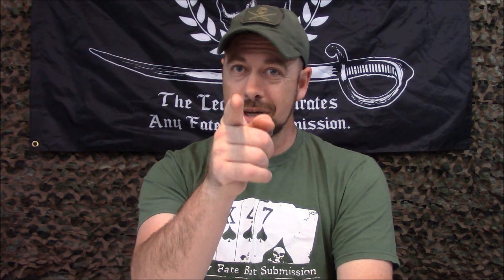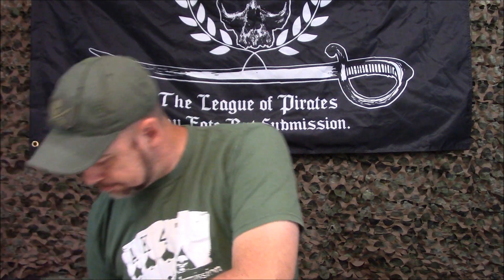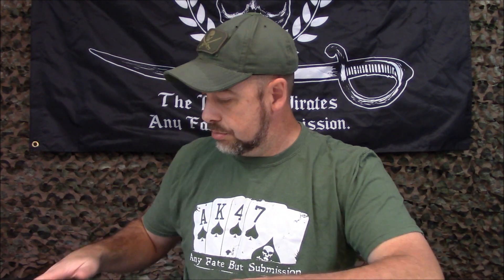Pack use scenarios